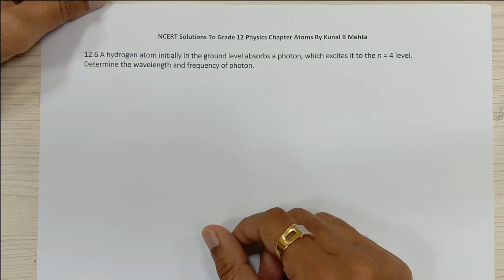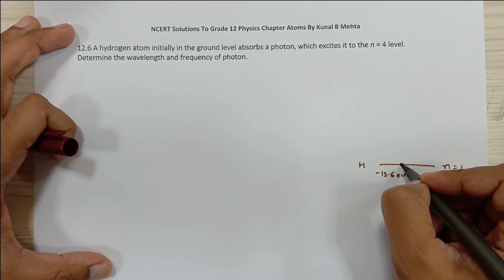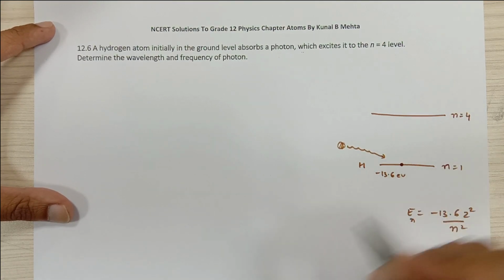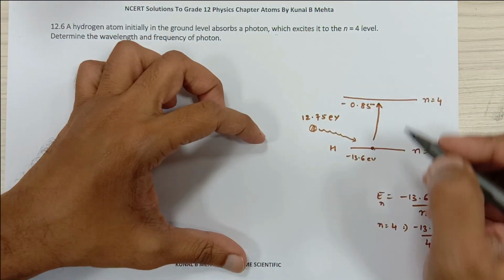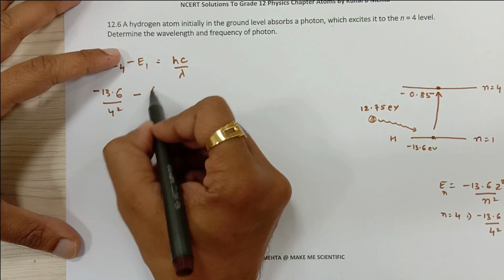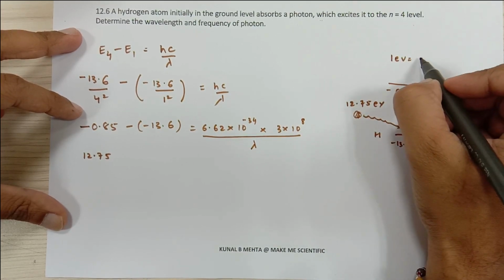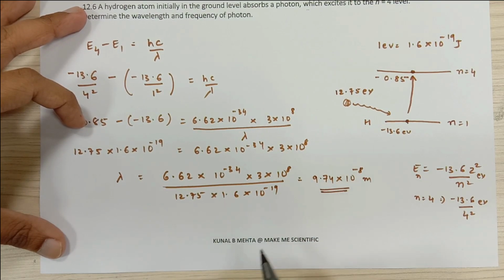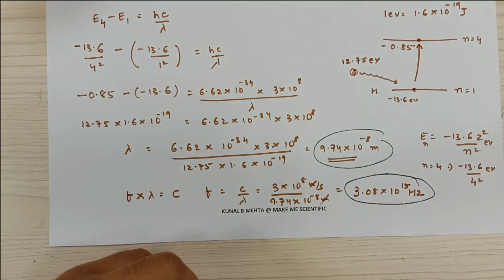Q12.4 NCERT problem Physics Atoms | Class 12 | CBSE